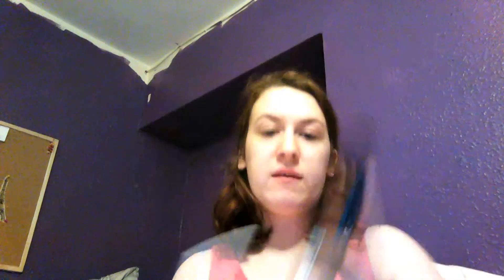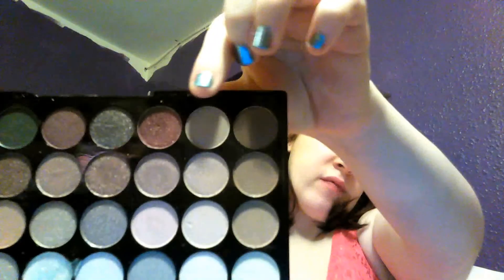fall makeup tutorial